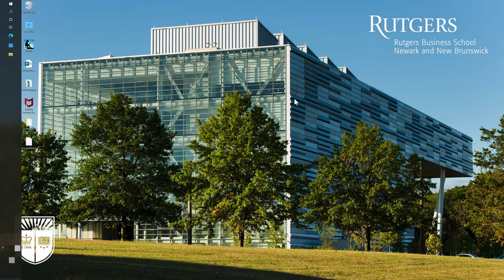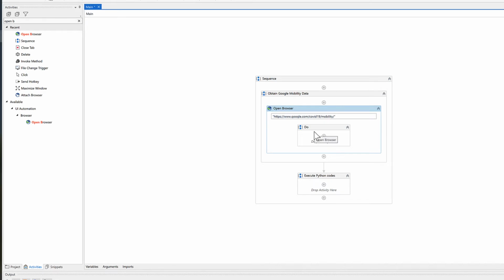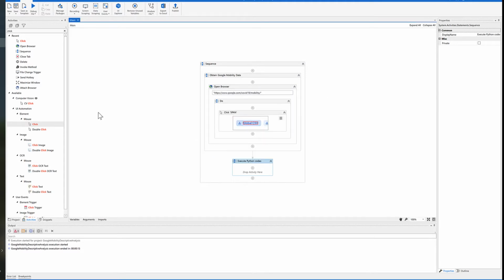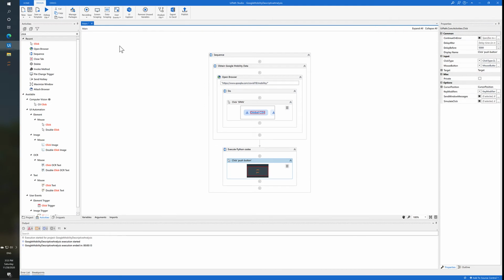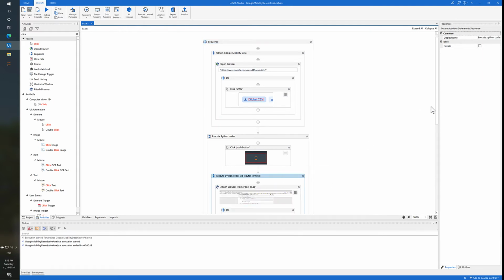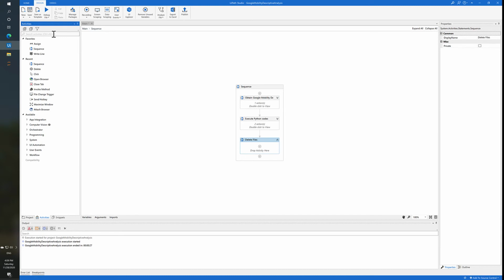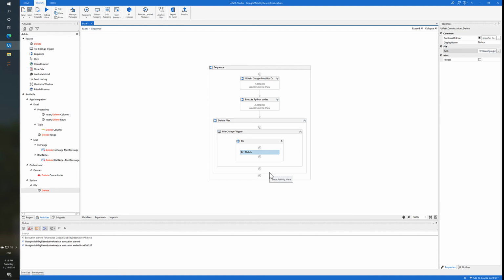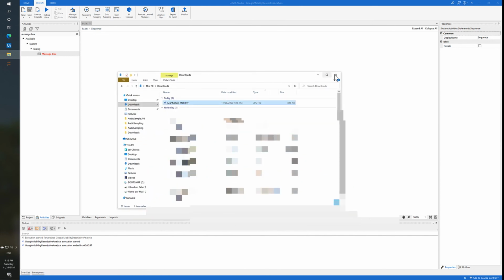Big Data Analytics 4 Bot Configuration - Abigail Zhang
Week 14 Data Analytics and RPA
Fall 2020

00:00:05 Create RPA Bot that Can Automatically Download the Mobility Data From Google and Execute the Python Code